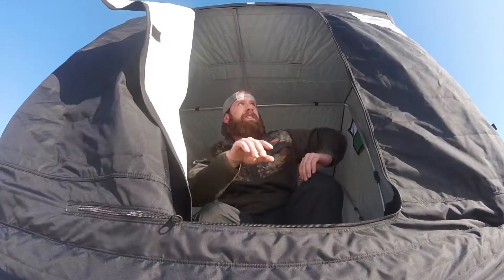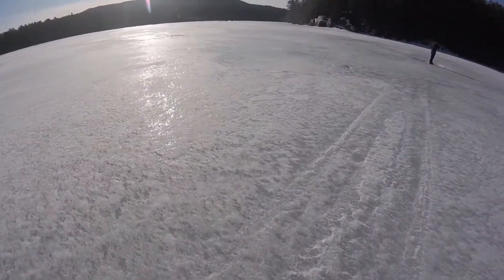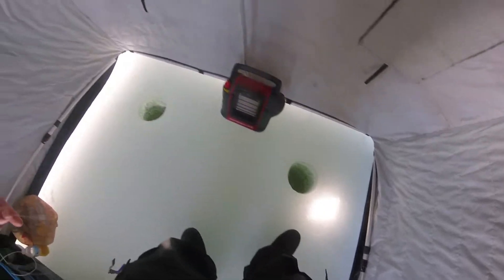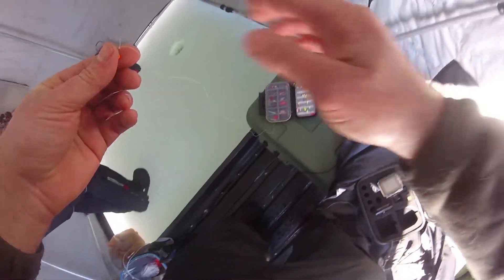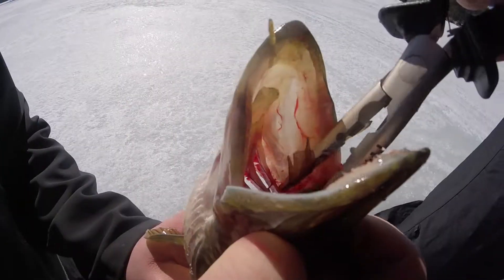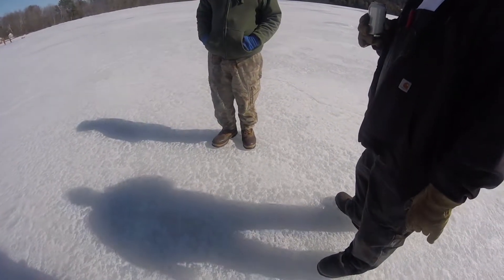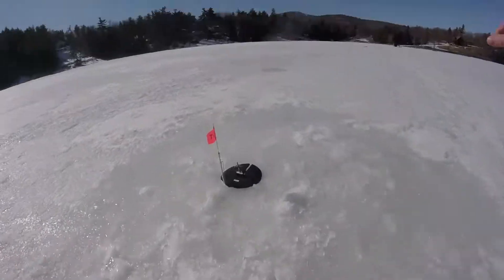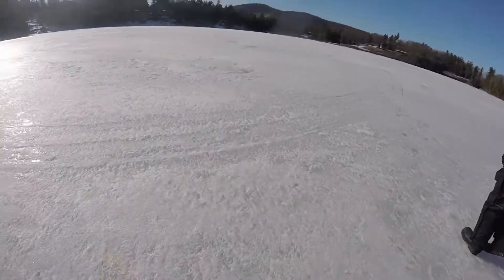Lake John Doe | Ice Fishing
Upon visiting a private lake that required residential permission, we encountered many fish of different species, one of which made new appearances on the Reel Fine Fishing channel